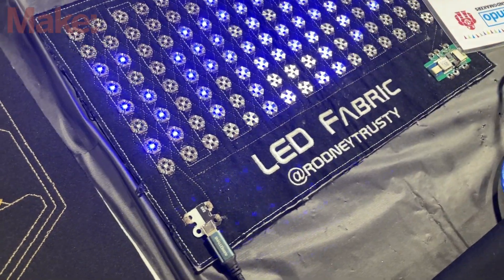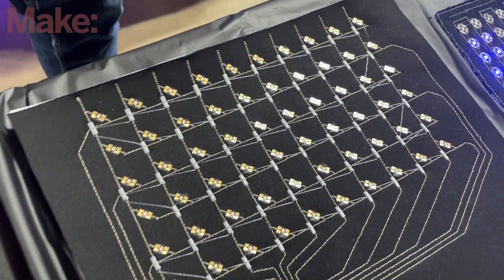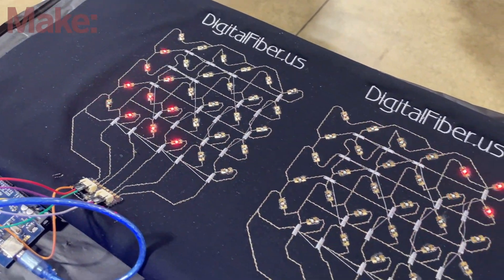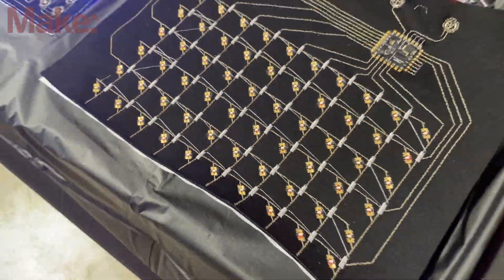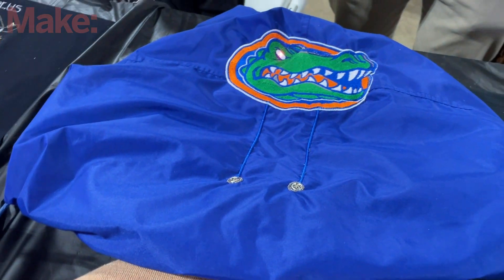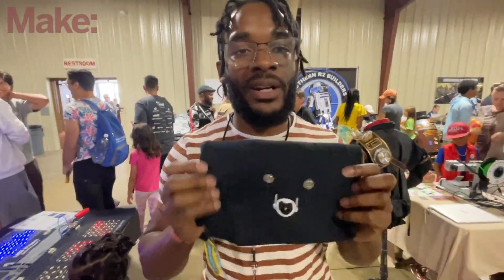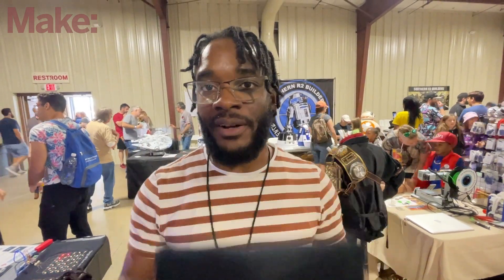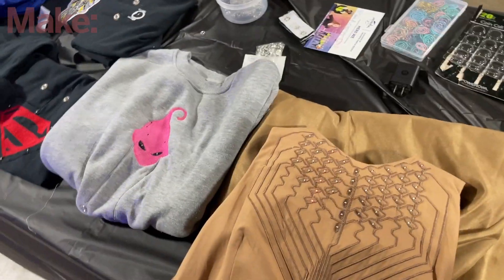LED fabrics at maker Faire Orlando